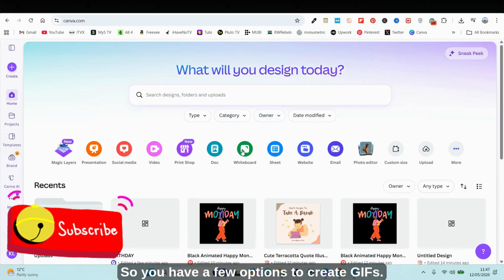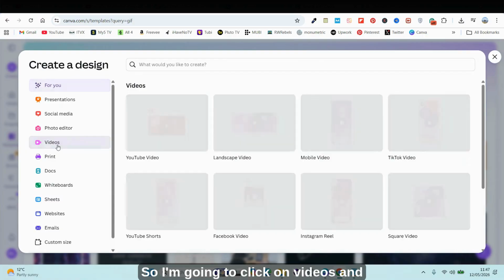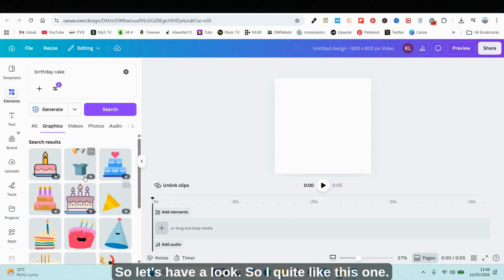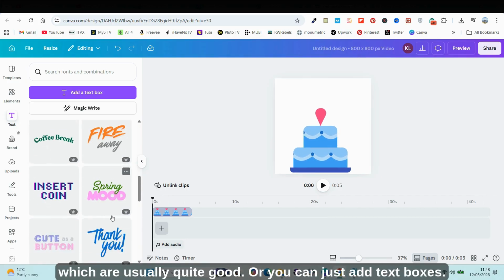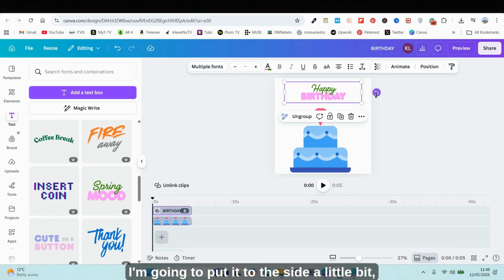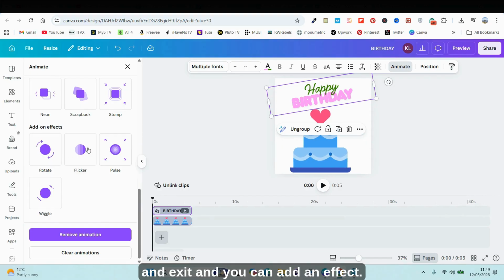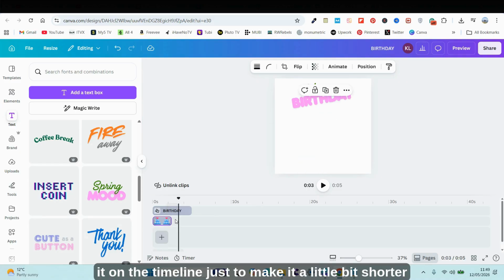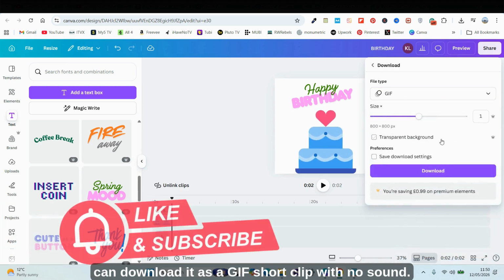How to Create a Gif in Canva (Full 2026 Guide)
Today, we're diving into exactly how to make a gif in Canva.

This simple tutorial for beginners demonstrates how to use Canva animation to create an animated gif, ensuring your designs stand out.

Learn essential Canva tips for gif creation to produce a polished final design every time.🚀